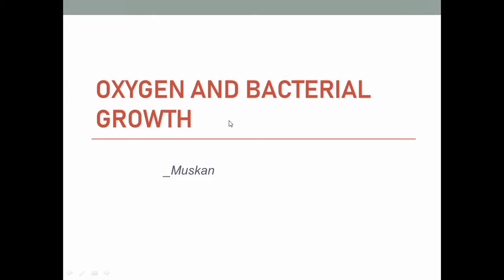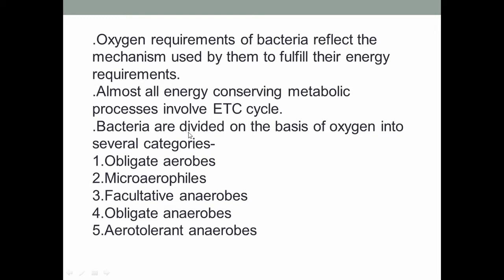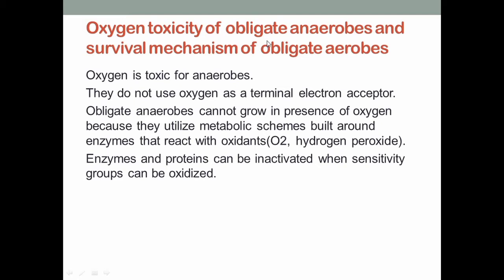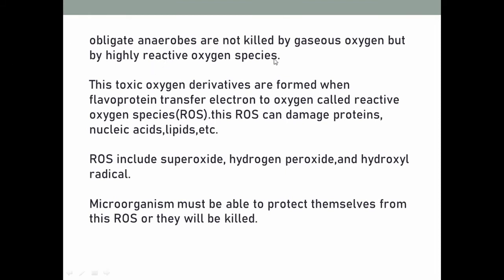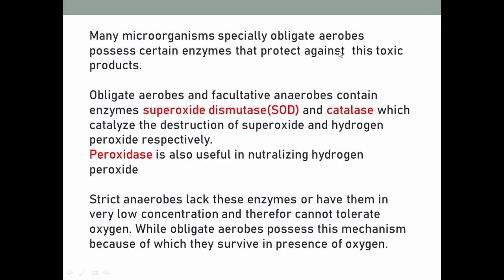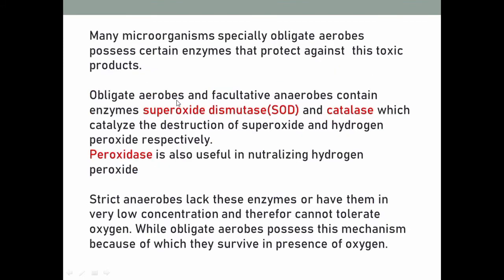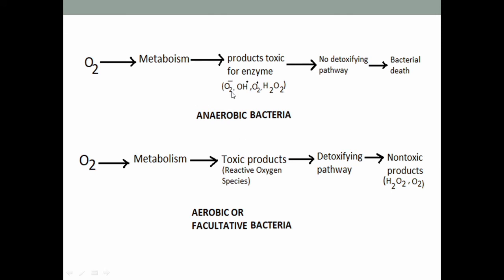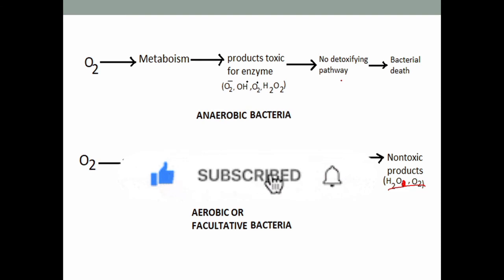Effect of oxygen on bacterial growth. why oxygen is toxic for anaerobes? How obligate aerobes use O2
This video will be helpful to understand the concept behind the mechanisms of aerobic bacteria and anaerobic bacteria survival with oxygen concentration.
students can understand why oxygen is toxic for anaerobes and how aerobes can survive in presence of oxygen. students will get to know about the enzymes responsible for neutralizing the oxygen toxicity, as well as about the reactive oxygen species.